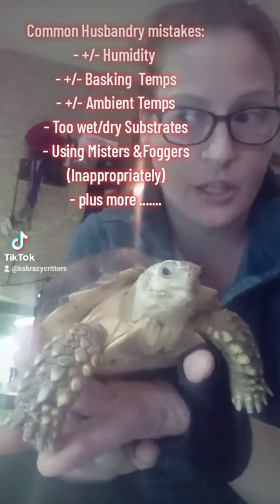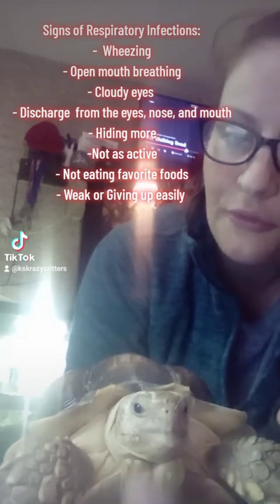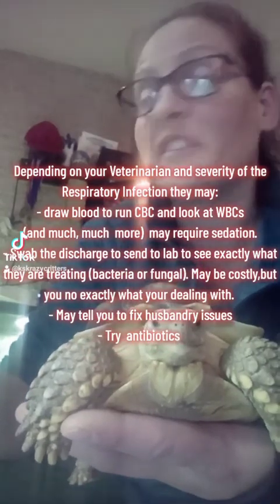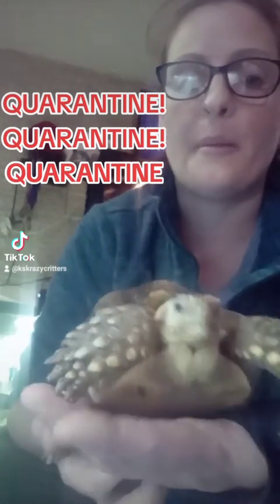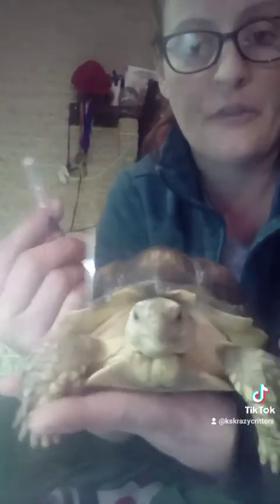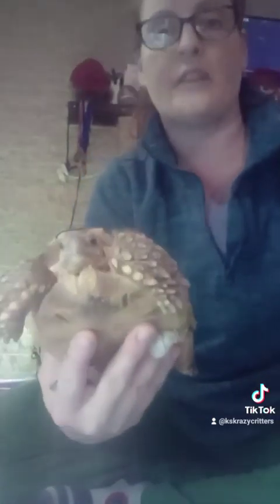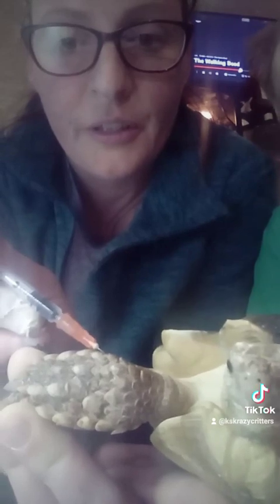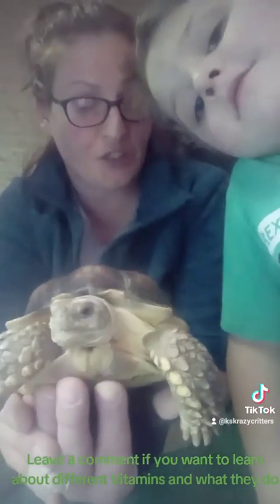Is your turtle sick? Here's what to do?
Reptiles get sick and it is important we watch for signs to make sure we keep them healthy. Here are some symptoms to watch for and what you can do at home.